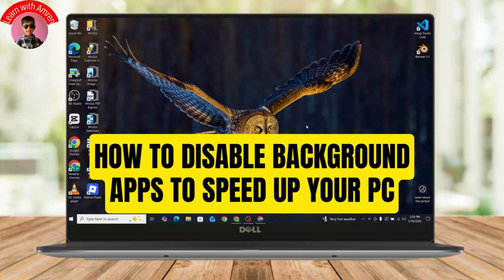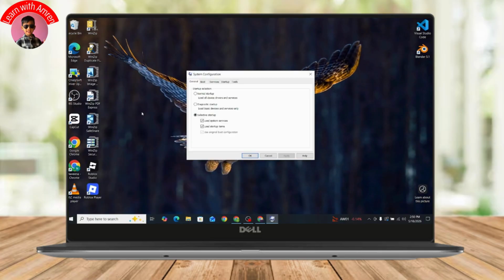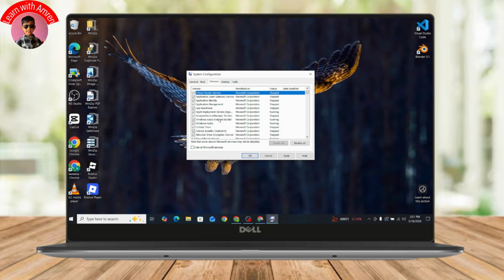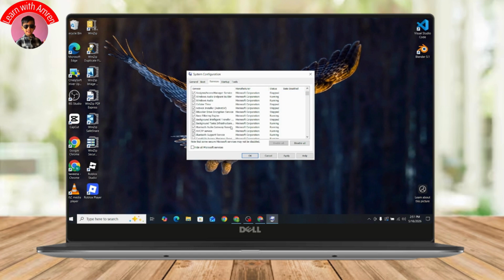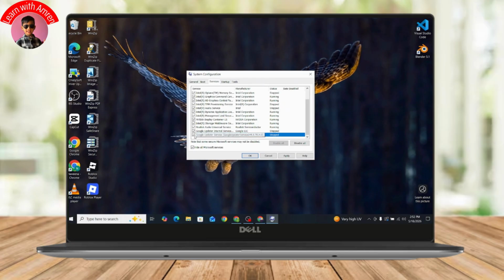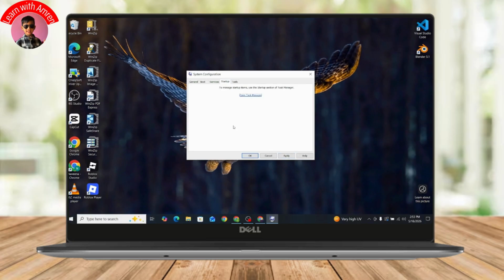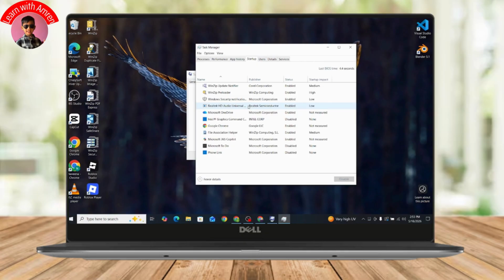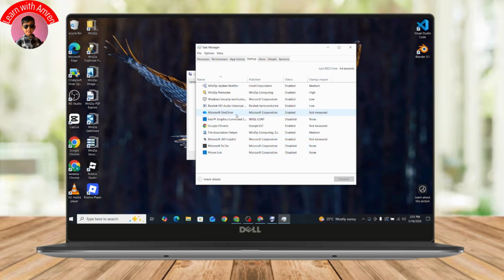How to Disable Background Apps to Speed Up Your PC (Windows 11/10)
How to Disable Background Apps to Speed Up Your PC

Want to speed up your PC by disabling unnecessary background apps? This tutorial shows you exactly how! Open System Configuration, select Selective Startup, hide all Microsoft services for safety, and disable non-essential background services. Then head to Task Manager's Startup tab and disable apps you don't need running automatically, like OneDrive or rarely used programs. Apply your changes and enjoy a faster, smoother PC! Works on all Windows PCs.

disable background apps windows 11, disable background apps windows 10, turn off background apps windows 11, how to turn off background apps in windows 11, how to disable background apps